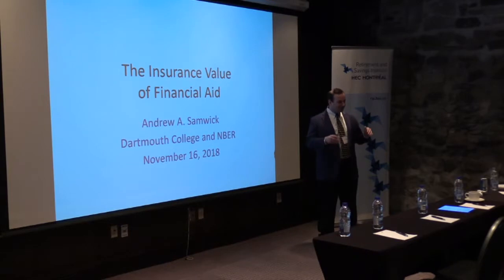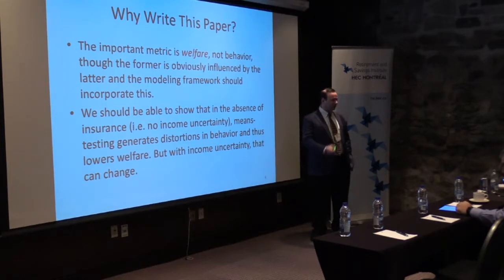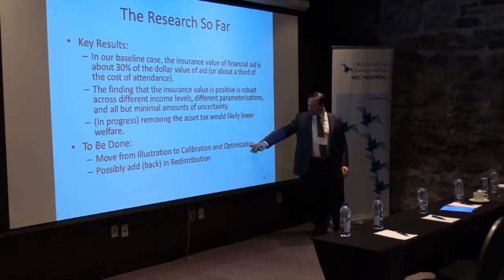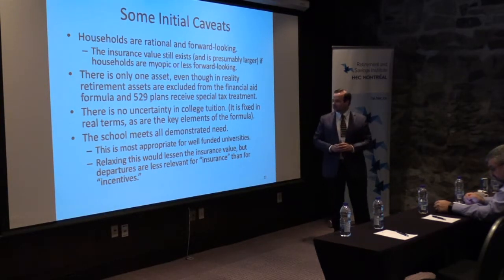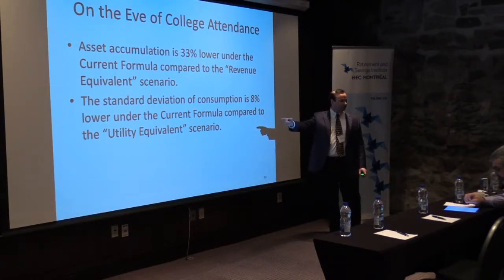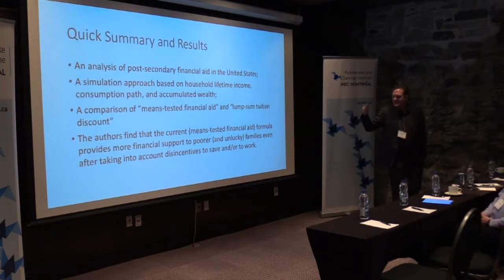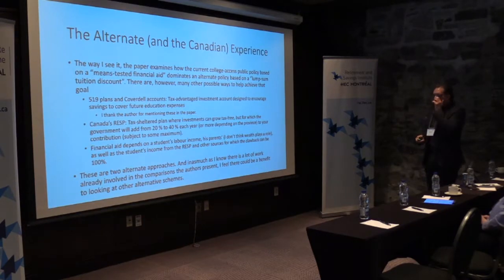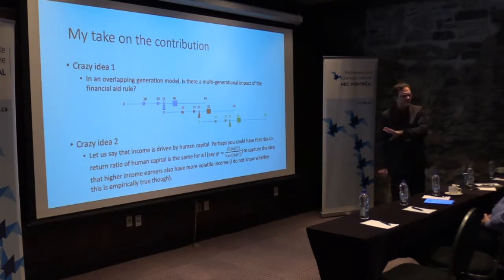The Insurance Value of Financial Aid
Le professeur Andrew A. Samwick présente à l'Atelier 2018 CEAR-IRE sur les finances des ménages.

Professor Andrew A. Samwick presents at the 2018 CEAR-RSI Household Finance Workshop.